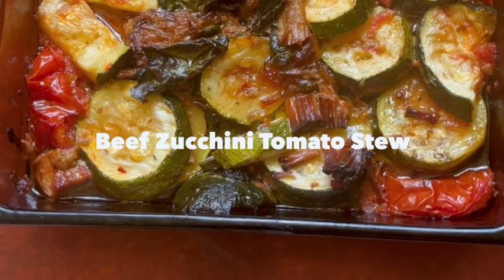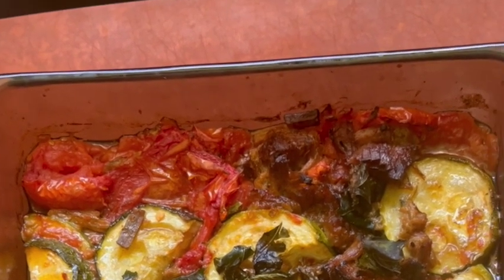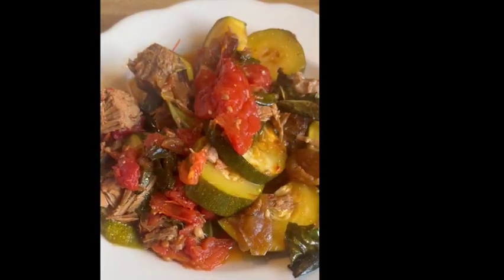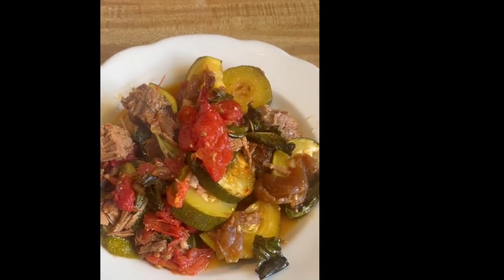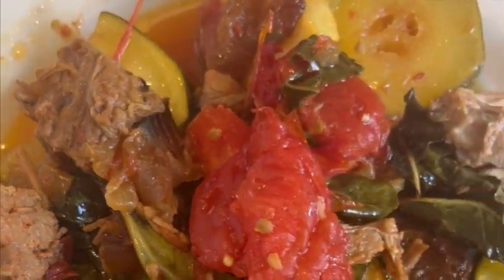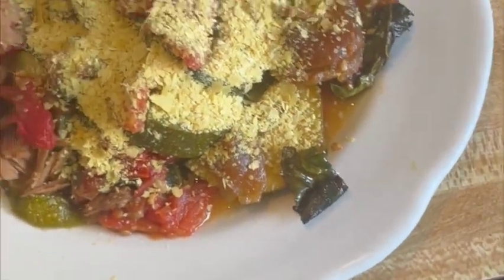Zucchini Beef Tomato Stew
Something I pulled from the air. I love creating dishes of real food. I just finished eating, and IT WAS GREAT!